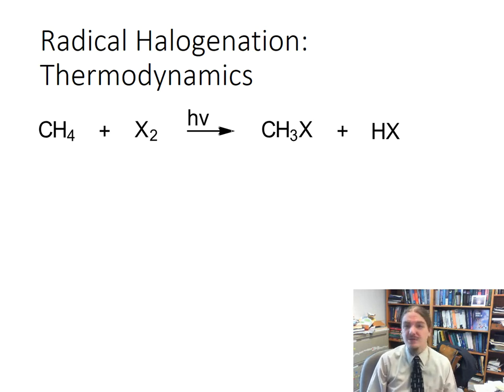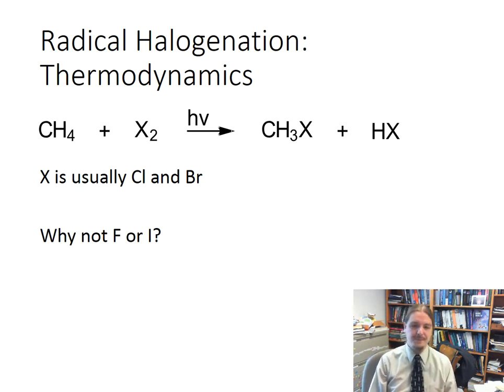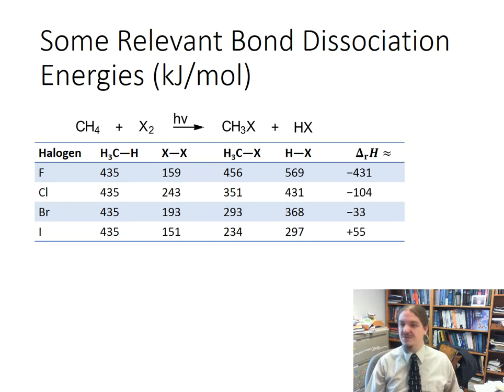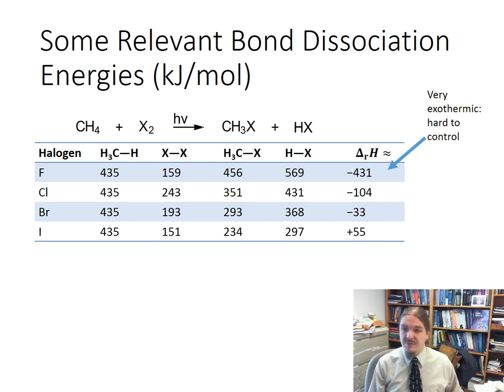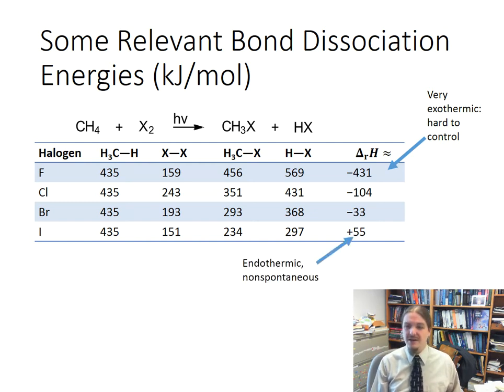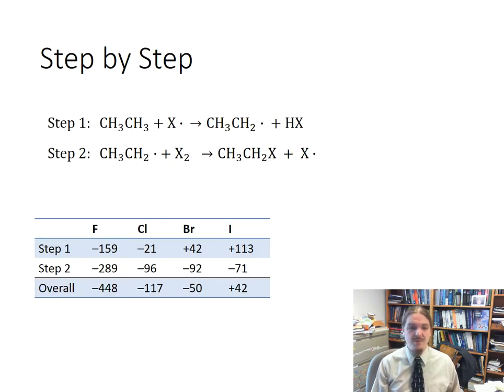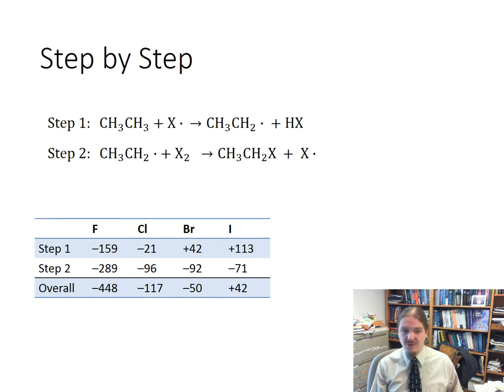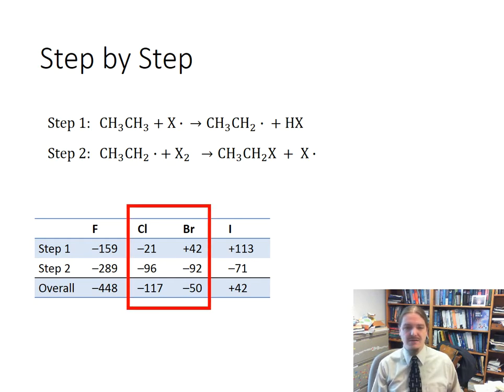Radical Halogenation: Thermodynamics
Dr. Norris discusses the thermodynamics of radical halogenation, including why iodine does not work and why fluorine is a bad idea.